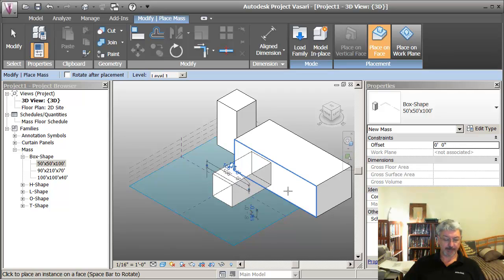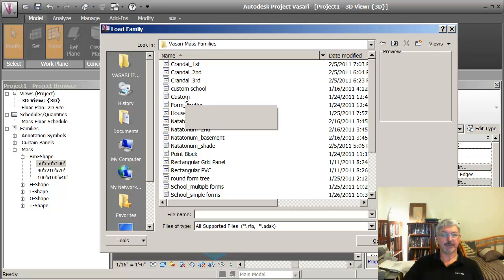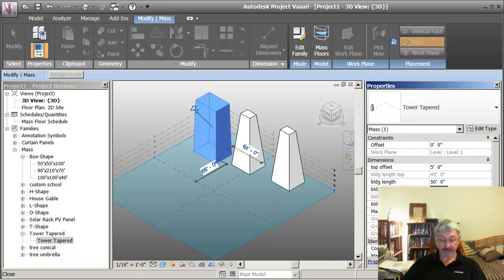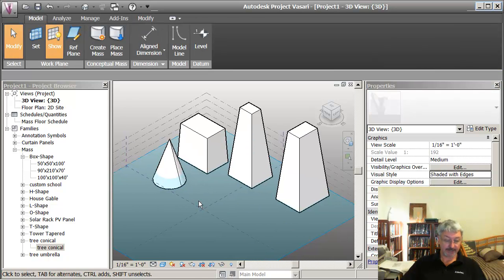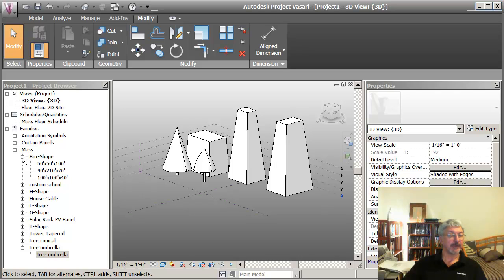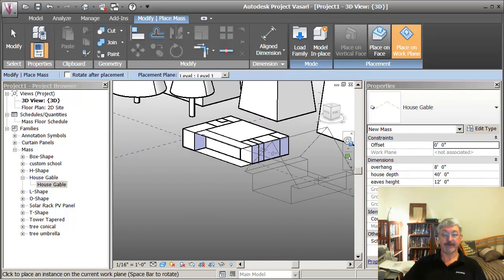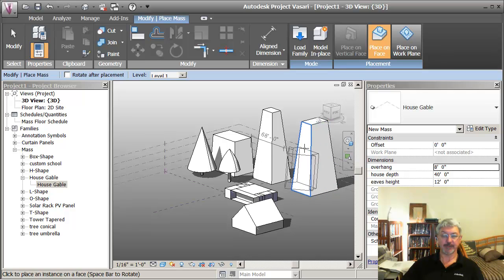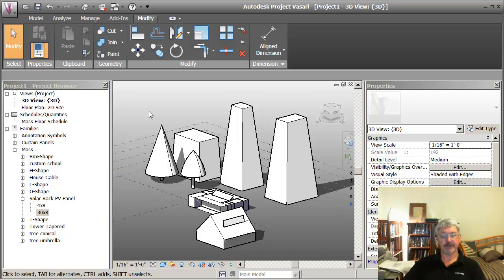v06_1.1 Insert mass families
Insert parametric mass families to create context or to make a building.